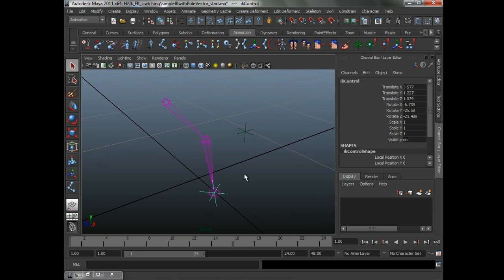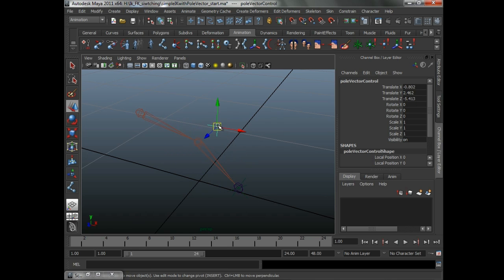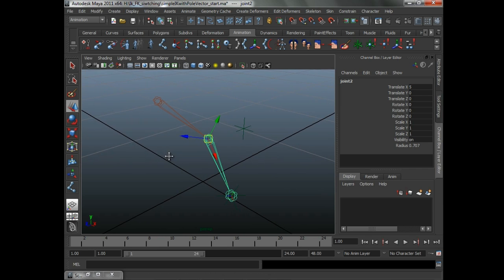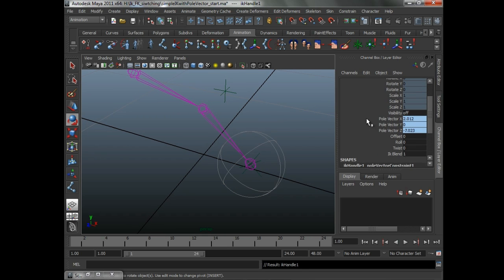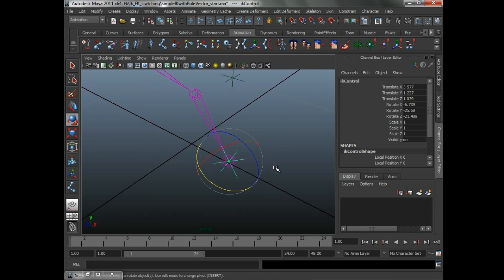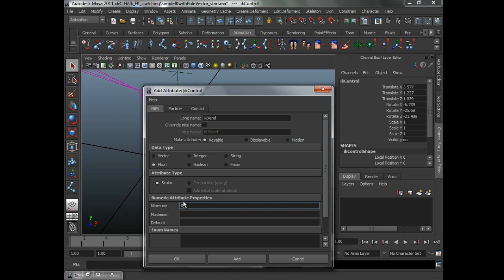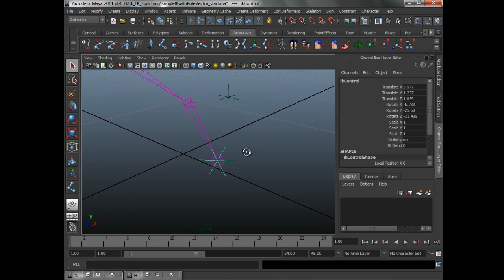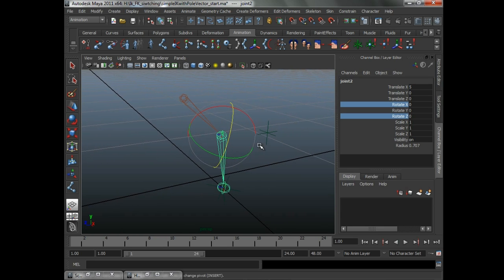Create a switchable IK/FK character rig in Maya (4 of 12)